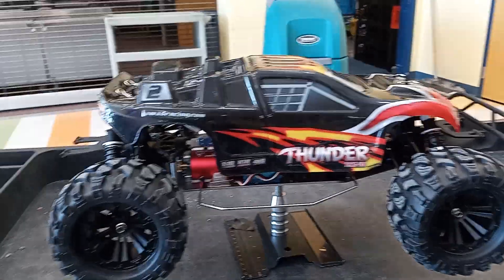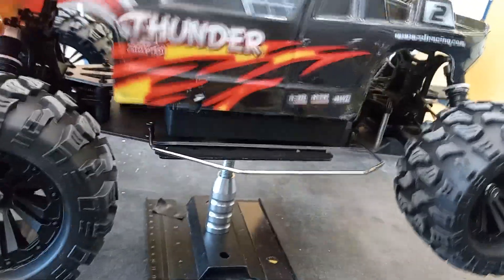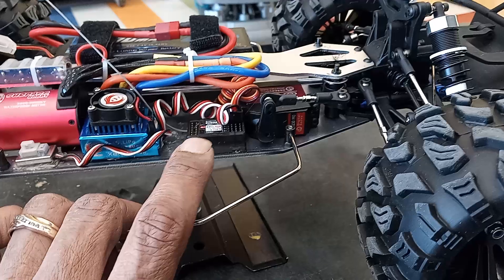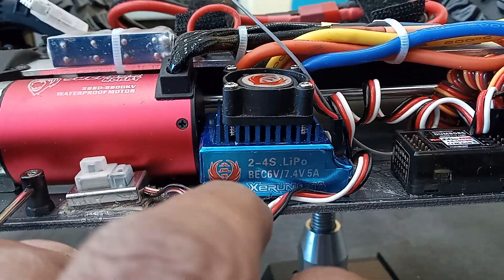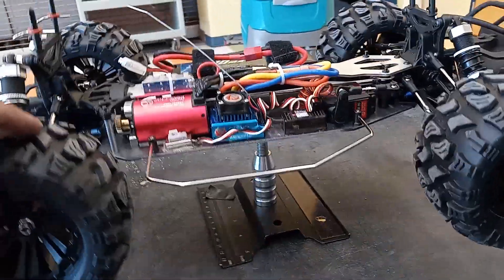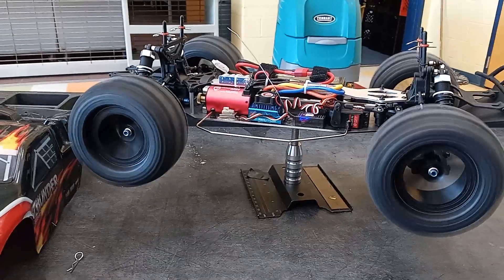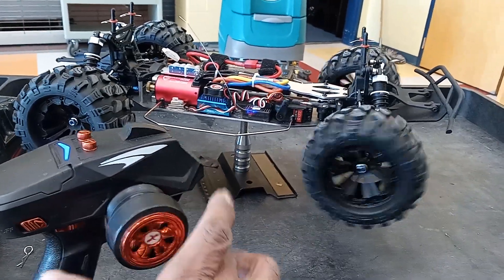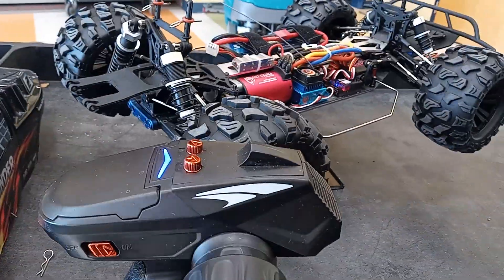Imex Samurai SCT, VRX rh1019 DT5 SC brushless upgrade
aluminum upgrades, 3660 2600kv, Xerun 120ESC, 30KG SERVO, 125mm x 70mm GLOBACT MT Tires